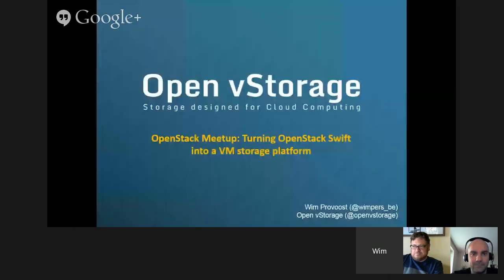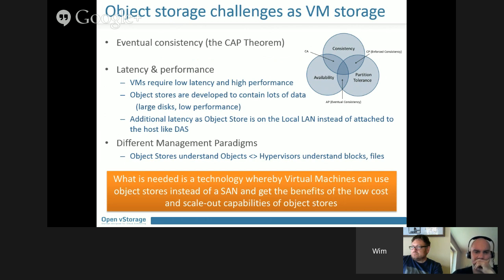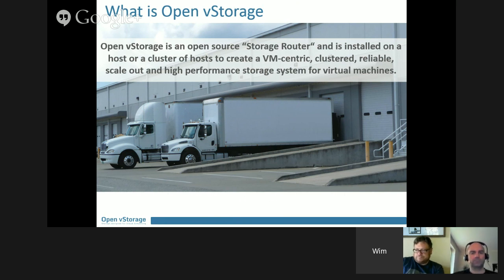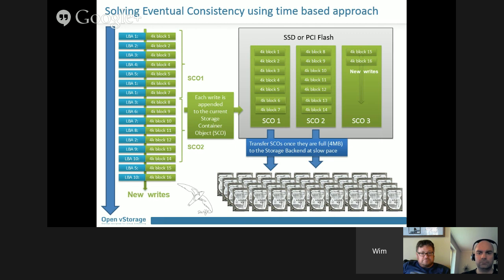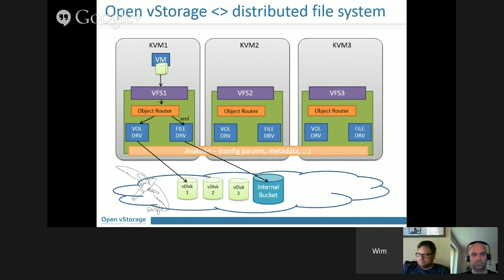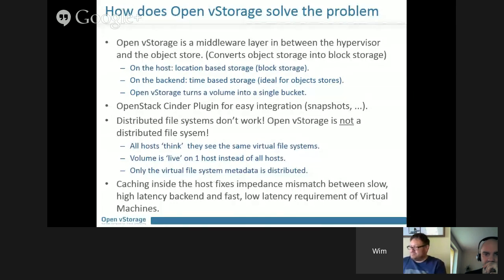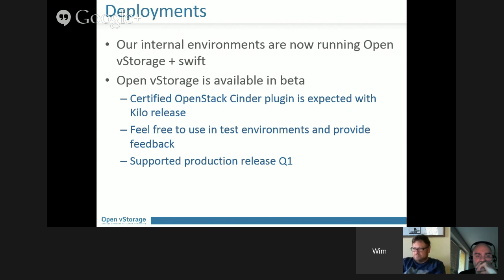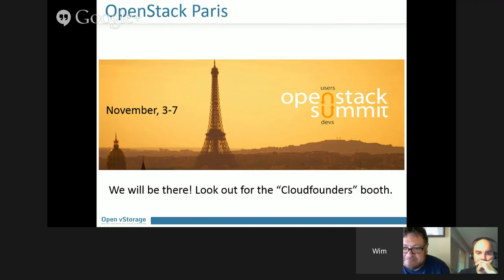Turning OpenStack Swift into a VM storage platform